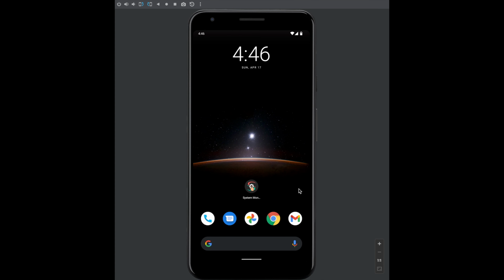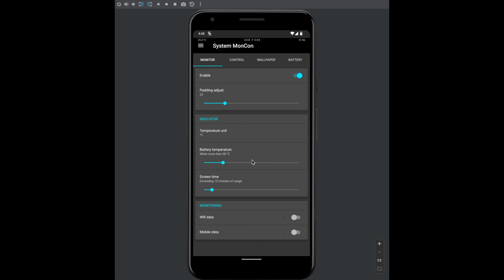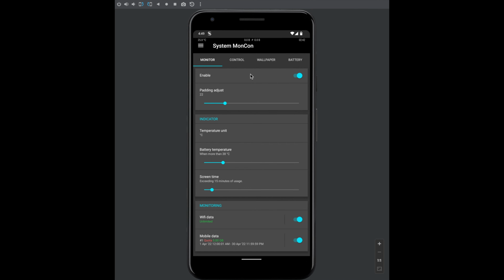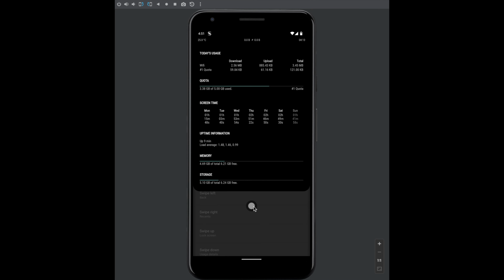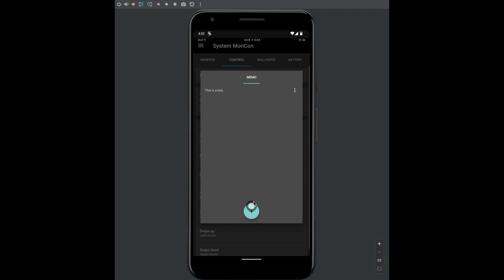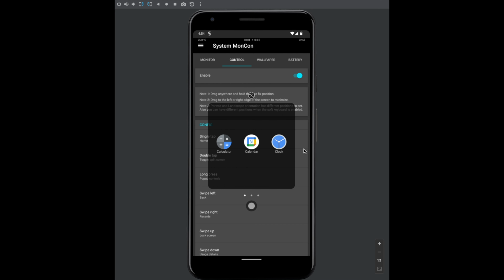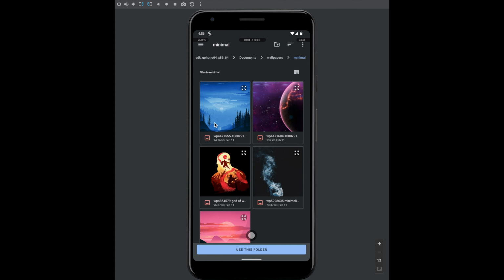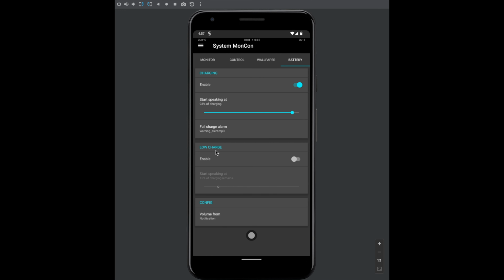Android system monitoring and control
Monitor battery temperature, screen time, and internet speed. Track mobile data consumed. Save yourself from digital addiction.

Assistive floating button with many gesture controls.

Automatic wallpaper changer.

Battery charging status with charging speech and full charge alarm.